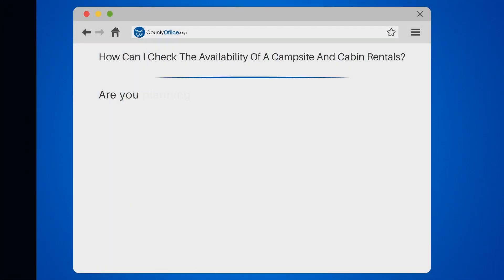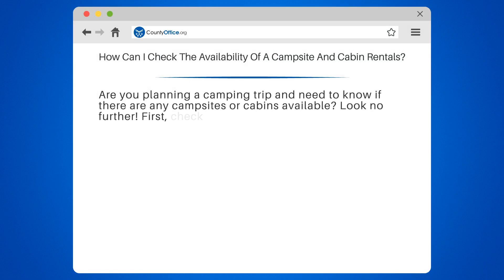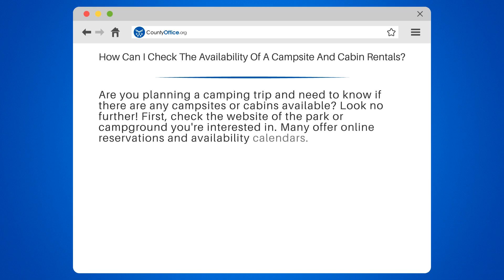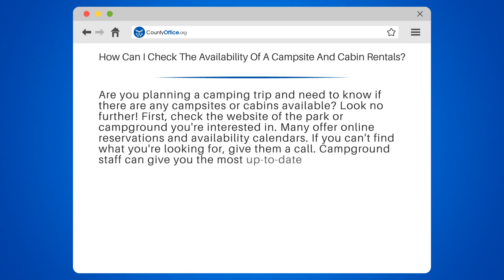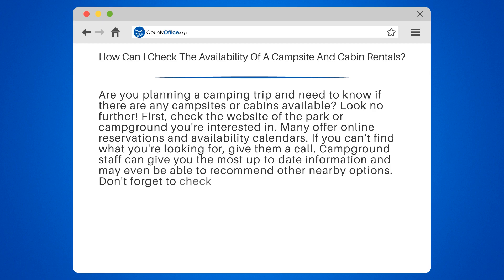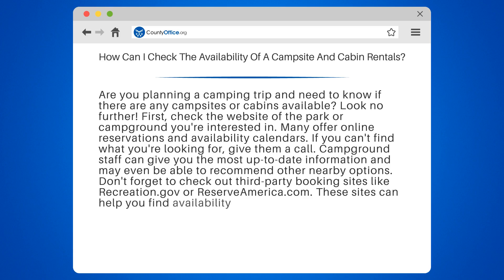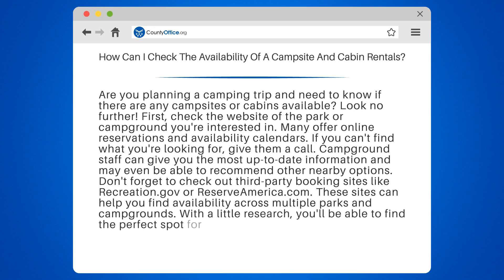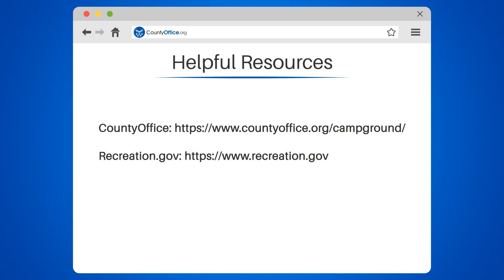How Can I Check The Availability Of A Campsite & Cabin Rentals? - CountyOffice.org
How Can I Check The Availability Of A Campsite & Cabin Rentals? Ready to embrace the great outdoors but not sure if your ideal campsite or cabin is available? Our latest video is your guide to securing the perfect spot for your next camping adventure. Whether you're into the rustic charm of tent camping or prefer the comforts of a cabin, we've got you covered. We'll walk you through the steps to check availability and make reservations at your dream destination, be it in the mountains, by the beach, or nestled in the forest.

Discover how to utilize official park websites, national and state park services, and local tourism resources to find and book your camping spot. Learn about third-party reservation systems that simplify the process and get tips on securing your reservation, especially during peak seasons. If you prefer personal interaction, we'll even discuss how to get in touch with campgrounds directly for assistance.

Don't let your camping dreams just be dreams—watch our video and get ready to plan your outdoor escape with confidence. Remember, the early camper gets the best spot!